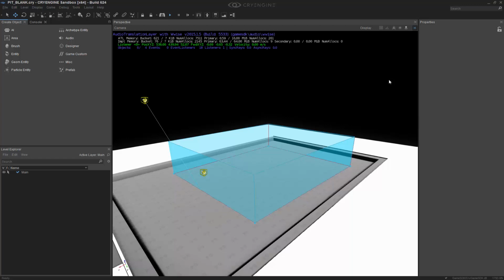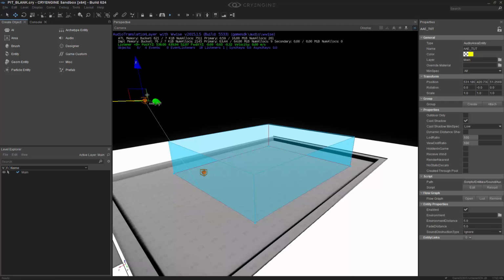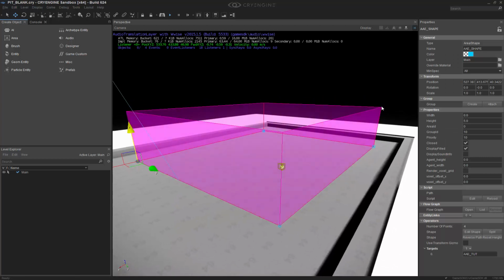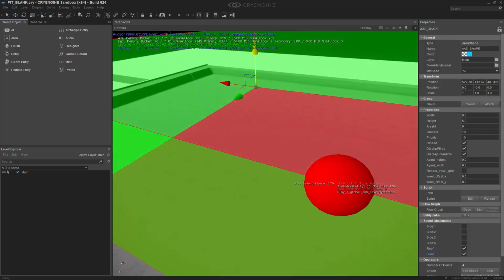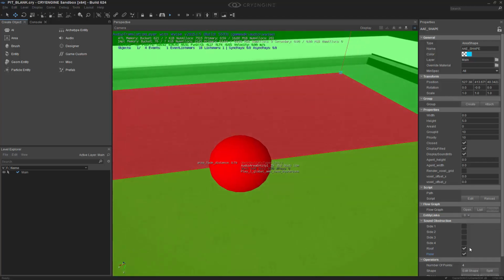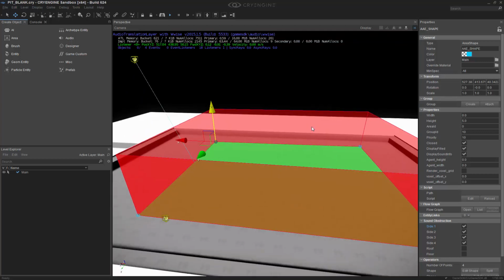How to create Shape Obstructions for Audio | Game Audio & Music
This lesson covers the shape obstruction setting to allow for noise to be culled from sides of your shape to provide environmental effects only from the directions you desire.